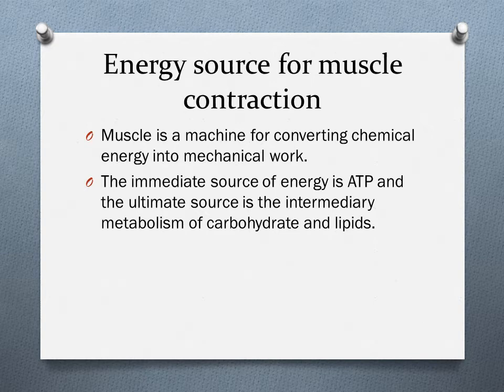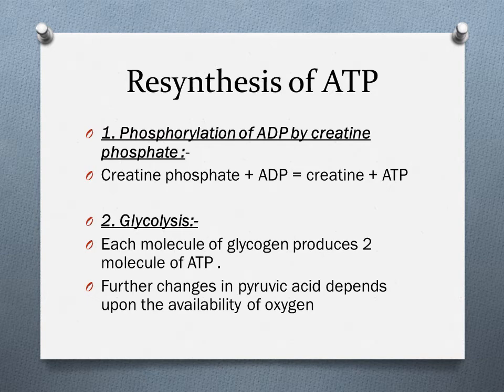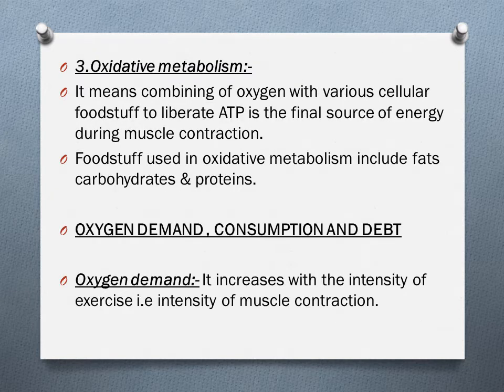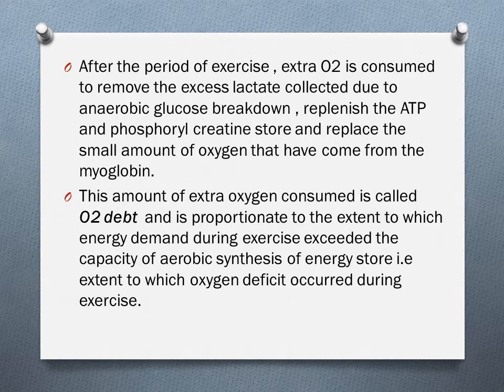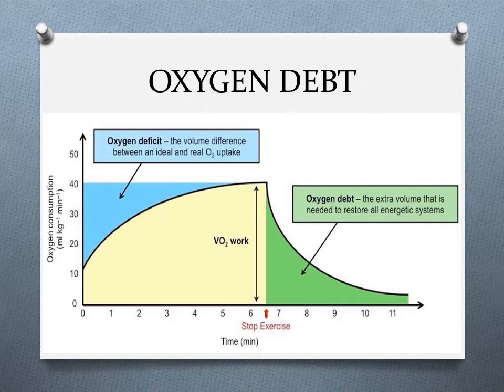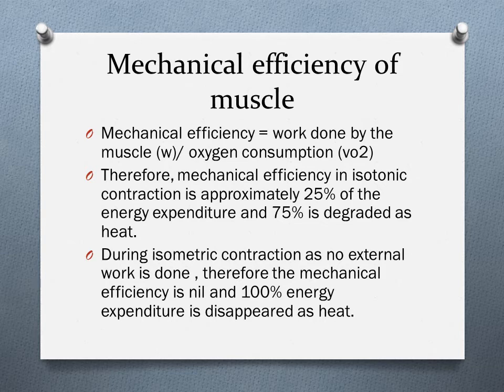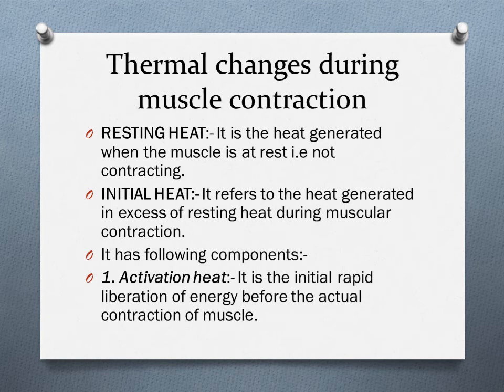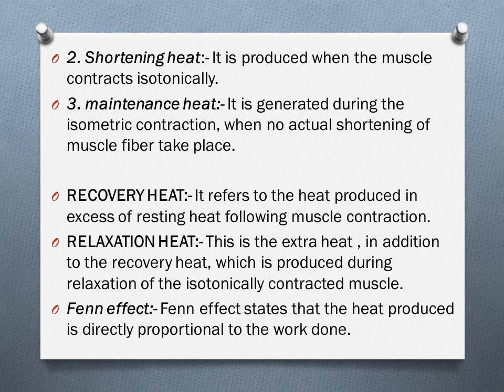ENERGY SOURCE &MUSCLE METABOLISM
BY:- DR. ASHA KUMARI GIRI
(MBBS, MD)
DEPARTMENT OF PHYSIOLOGY
GMC BETTIAH